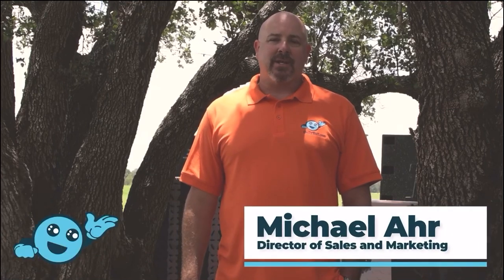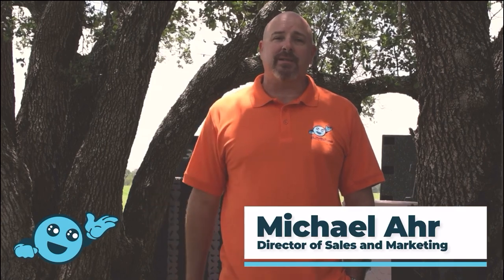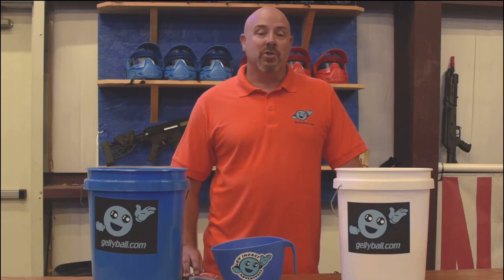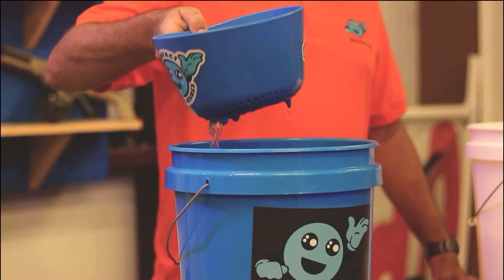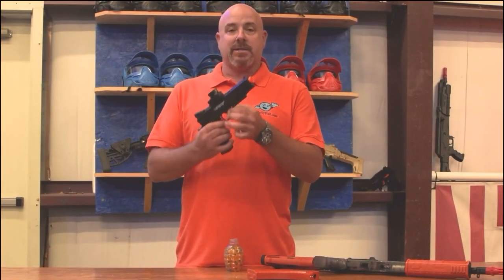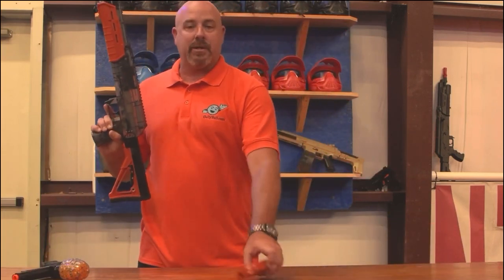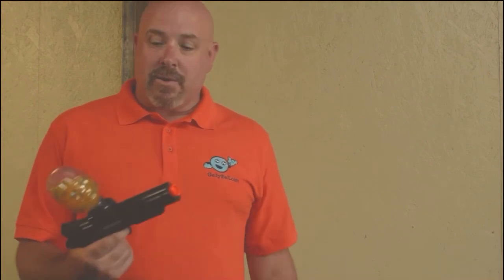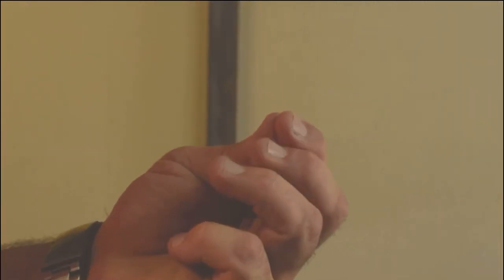GellyBall Infomercial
The newest game sweeping the nation! Find out how to become a GellyBall dealer by contacting us on our